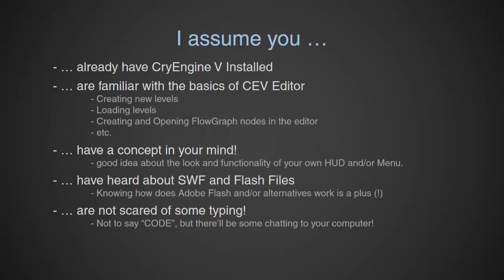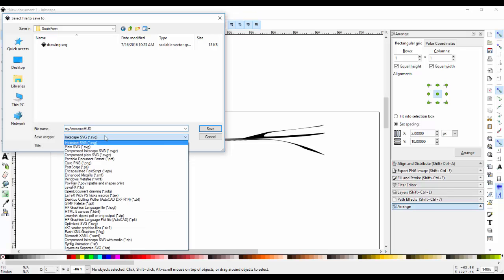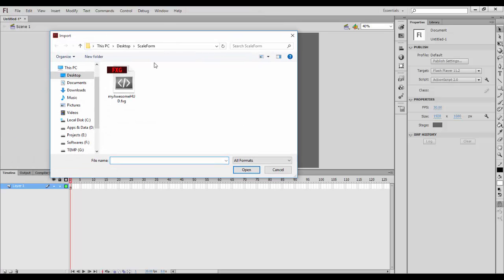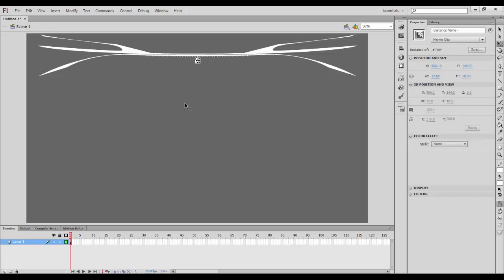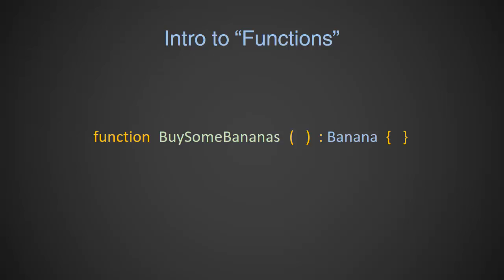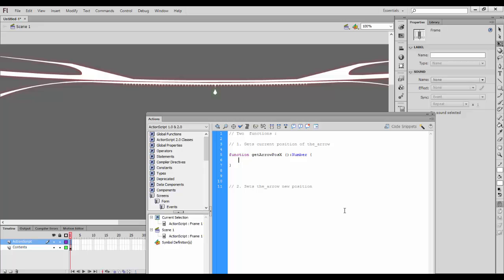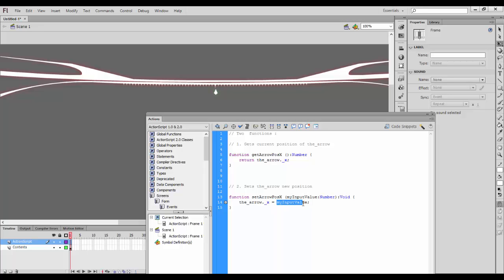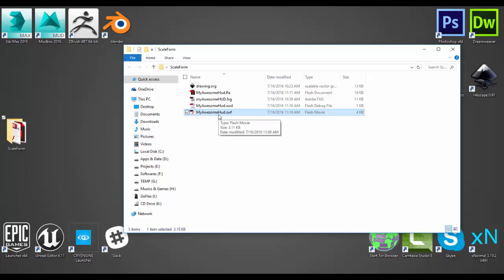CryEngine ScaleForm Pipeline Intro for Beginner Artists Part 1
In the Part 1 video, we're going to get a brief introduction to CryEngine V's HUD pipeline with ScaleForm.
We'll start from a simple design up until we write our Action Script functions and export our SWF file.
Then we'll keep moving forward in the next video.